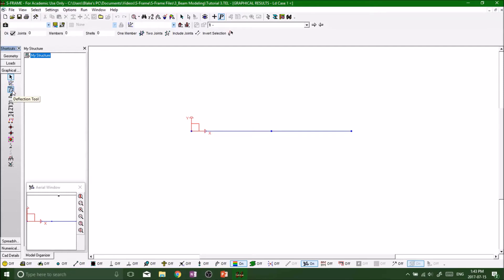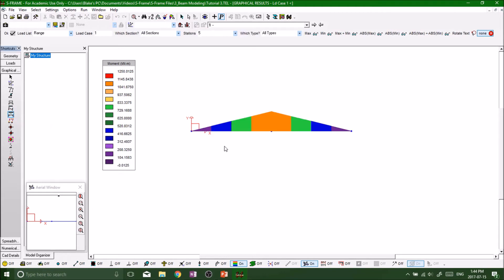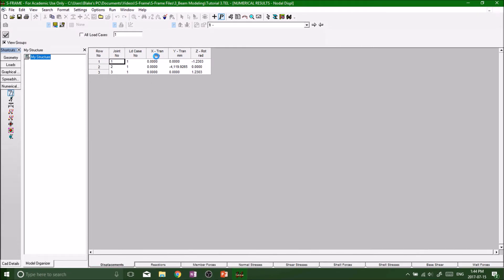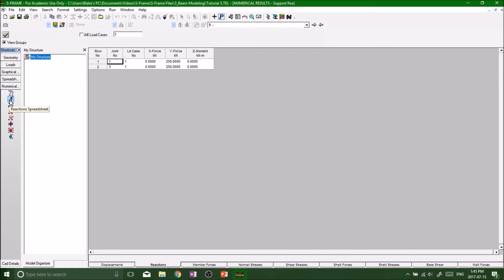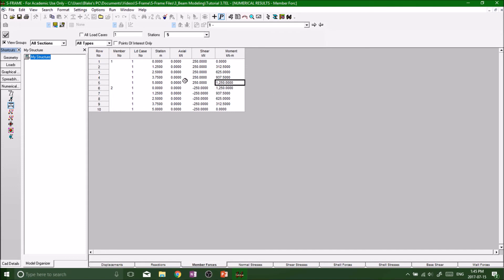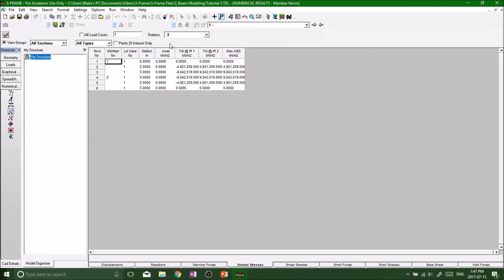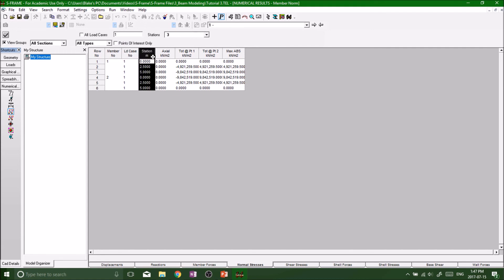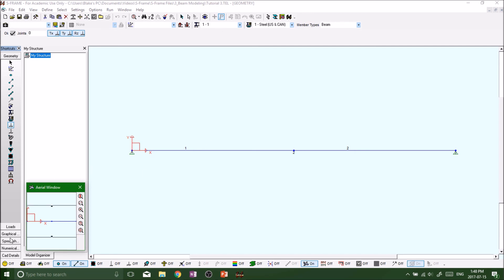S FRAME Analysis - Beam Model, Shear Force and Moment Diagrams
In this video we learn how to scale and interpret shear force and moment diagrams.